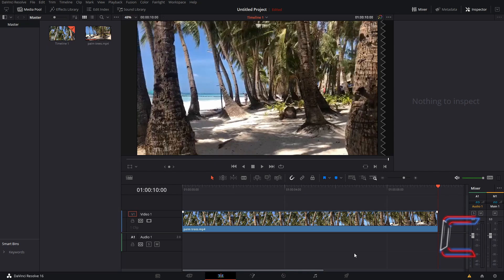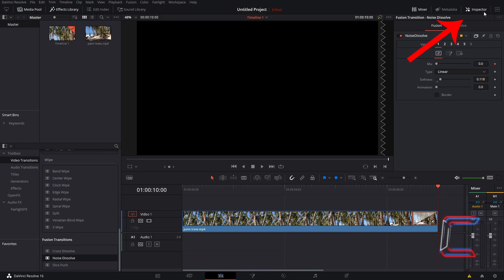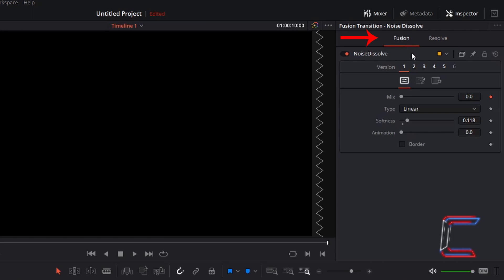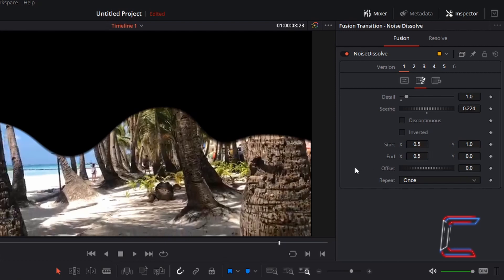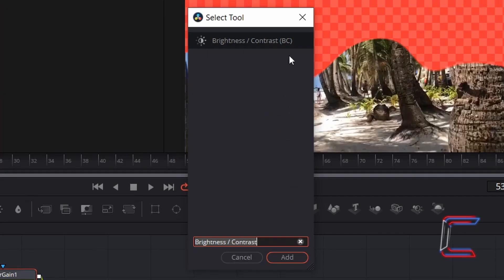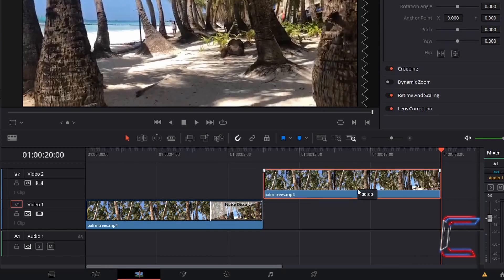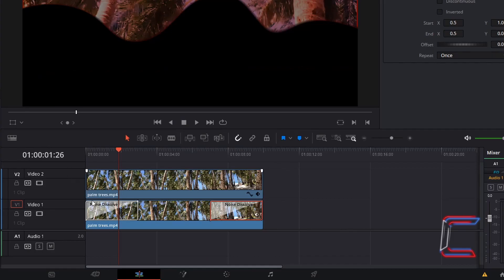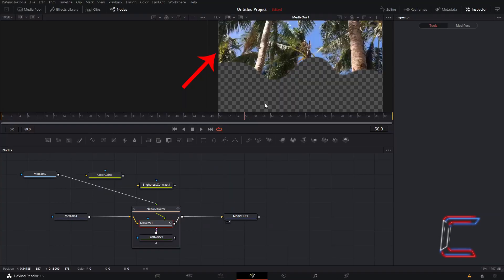How To Create A Blood Flow Intro Or Outro In A Video Clip In DaVinci Resolve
DaVinci Resolve Tutorial #62. Using a transition tool, an intro and outro with a blood flow appearance can be applied to a video clip that you may have in a DaVinci Resolve project and this tutorial will illustrate how this particular effect is created. DaVinci Resolve 16.2.1 is utilised in this tutorial.